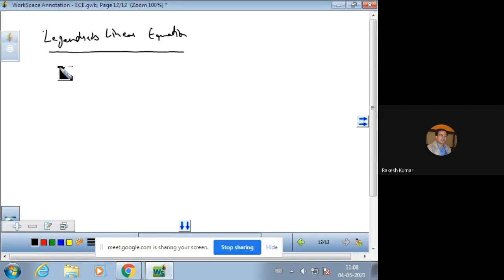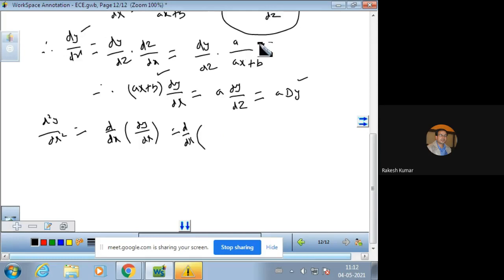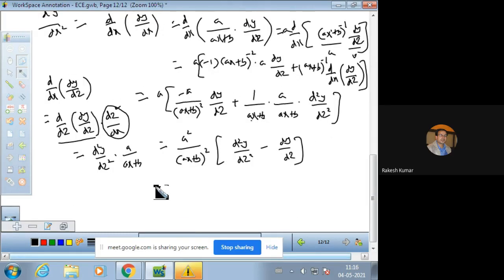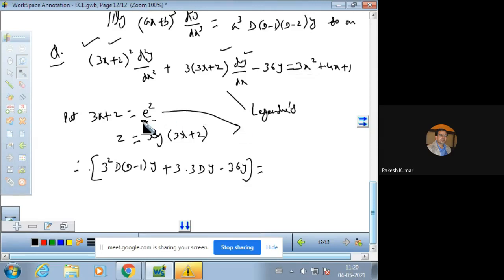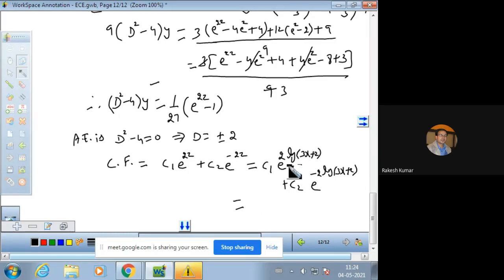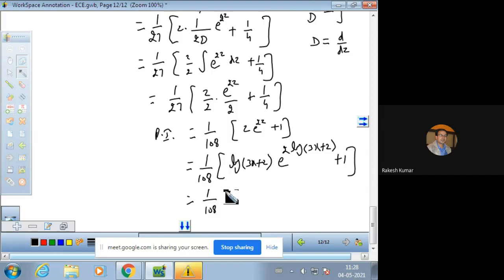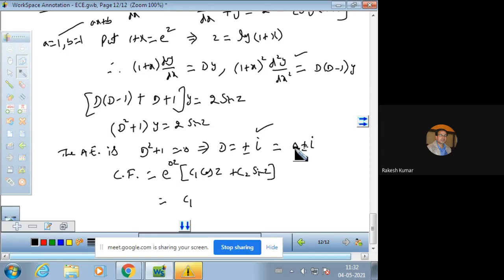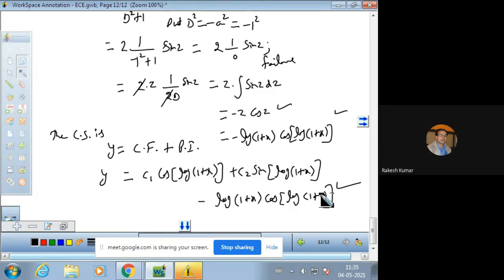Legendre's Linear Differential Equation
This lecture includes the topic of solving Legendre's Linear Differential Equation.